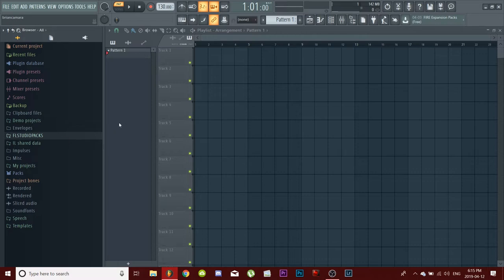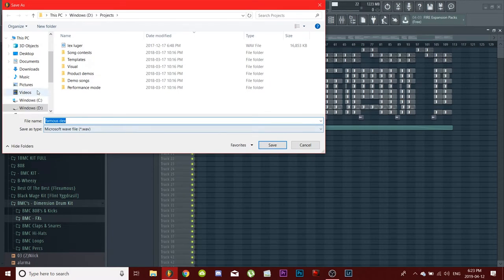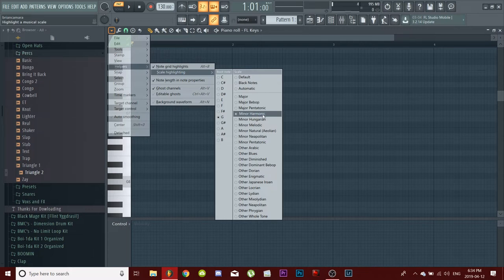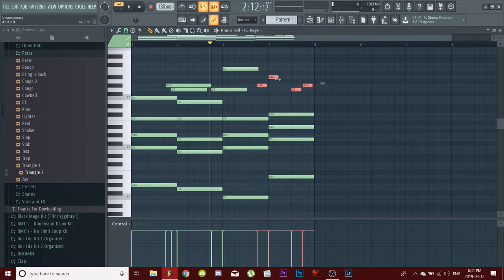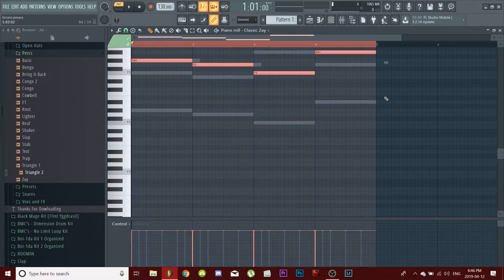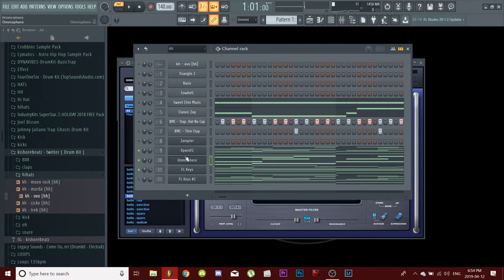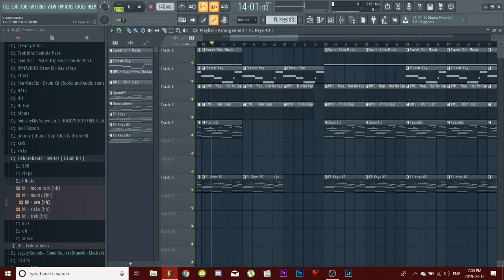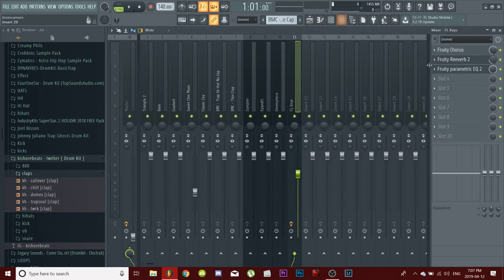⚡️ COMPLETE BEGINNER BASIC GUIDE 🧠 FL STUDIO TUTORIAL | UNCUT | HOW TO MAKE YOUR FIRST 🔥 BEAT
This video is for people who are just making their very first beat in the FL Studio 20. Here we will talk about all the tools i use to help me create a finished product. We will talk about channel rack, playlist & piano roll, along with a variety of tips to help those who are completely new to FL Studio 20 and are looking for a place to start.

In this video I will simplify the DAW for those who are not familiar with FL Studio.

This video shows how to navigate the Browser, Channel Rack, Playlist, Piano Roll and Mixer so that you can start making music. Let me know if you would like a specific video tutorial in the comment and i will be sure to make one!!